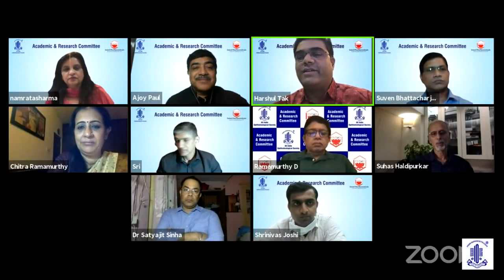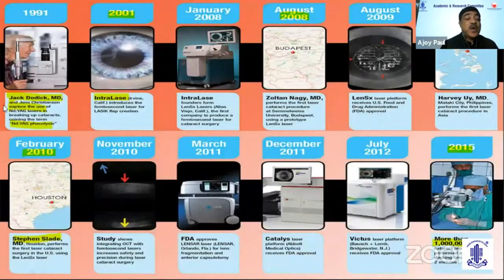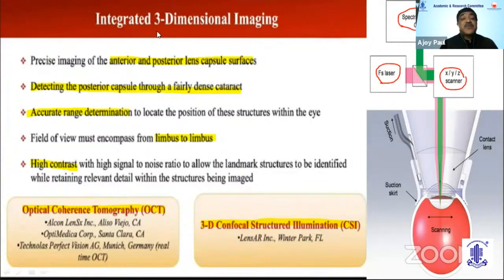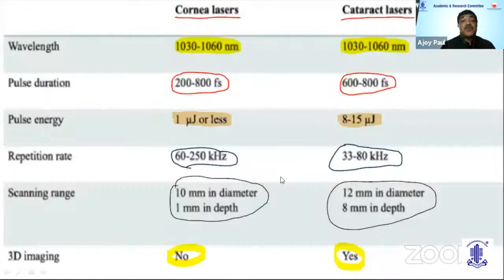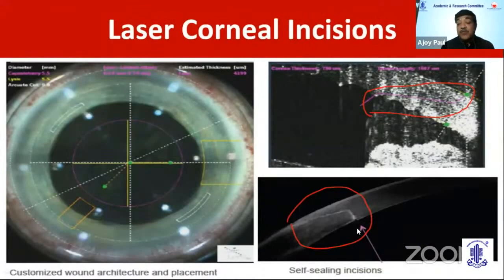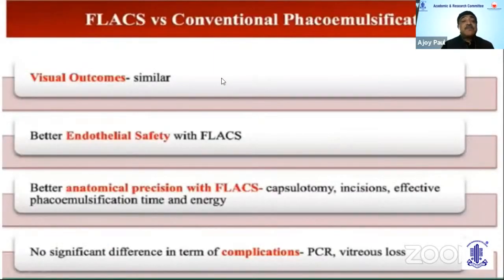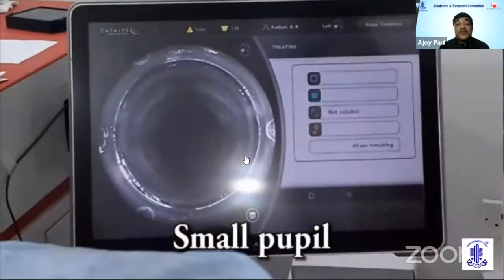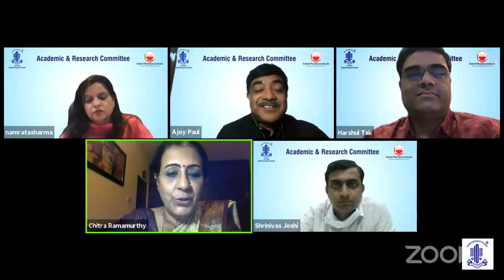AIOS - ARC PG UPDATE SERIES ON CATARACT SURGERY - Dr.Ajoy Paul